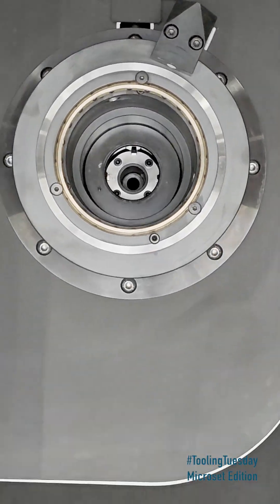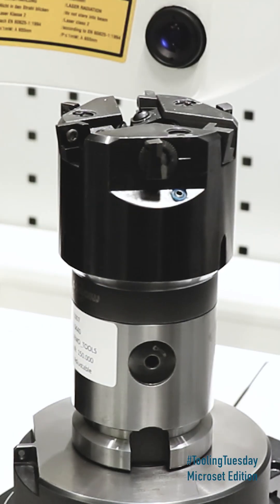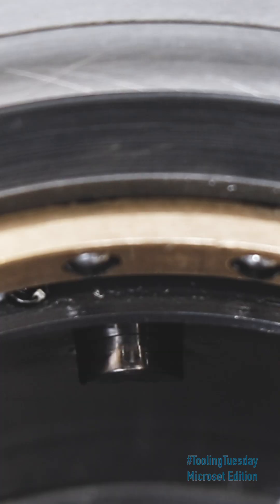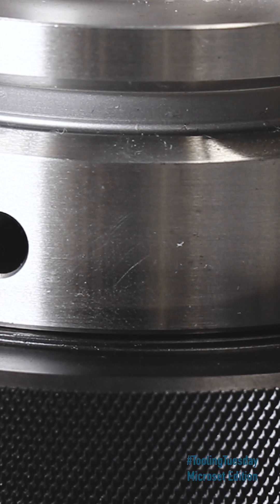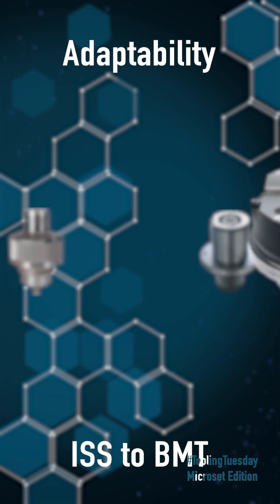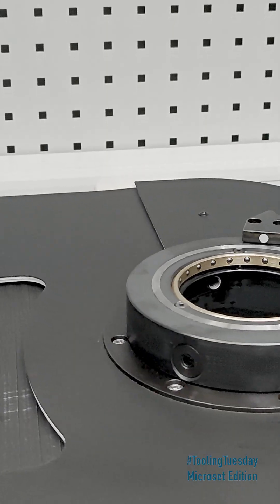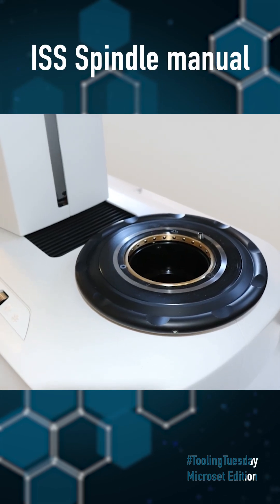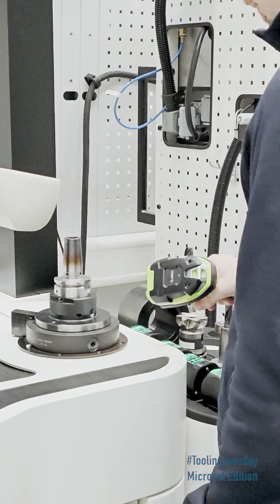Focus on Precision: The ISS-U Spindle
When it comes to tool presetting at the highest level, there’s no way around the ISS-U Ultra-Precision Spindle.

It simulates a machine-like condition - meaning your tools can be adjusted just as precisely as if they were clamped directly in the machine.

💡 What makes this spindle so special?

👉 Virtually loss-free measuring paths - no compensation, no deviations
👉 Micron-level accuracy thanks to premium materials and stable construction
👉 Impressive clamping force: 20 kN for HSK and 5 kN for SK
👉 Sensor-controlled adapter recognition - eliminating Z-offset handling errors
👉 Universal compatibility: SK, HSK, BMT, BBT, PSC and many more

The result:
✅ Absolute precision in measurement
✅ Perfect face contact & runout
✅ A clear and reliable picture of your tool - without compromise

With its outstanding design, the ISS-U Spindle sets new standards in reliability, accuracy, and operator independence - making your tool presetting safer than ever.

🚀 In short: Your tools measured to the last micron.

HAIMER is a family-run, medium-sized company based in Igenhausen near Augsburg in Bavaria. We develop, manufacture and distribute innovative, high-precision products for metal cutting for the automotive, aerospace, energy, rail transport and general mechanical engineering industries, among others.

The product range includes a wide variety of tool holders in all common interfaces and lengths, solid carbide cutting tools, machines for presetting, shrinking and balancing technology as well as 3D measuring devices.

Of the approximately 800 employees worldwide, around 500 work at the production site in Igenhausen with state-of-the-art machinery and a very high degree of automation with a high level of vertical integration. At the second HAIMER production site in Bielefeld, 50 employees build the HAIMER Microset presetters. The experienced, dynamic and highly qualified employees guarantee HAIMER's renowned top quality “made by HAIMER”. As an active training company with a training quota of over 10% and a high rate of hiring, HAIMER is already securing its future potential of skilled workers and is making its contribution to the further training of young people and to securing the future of the location.